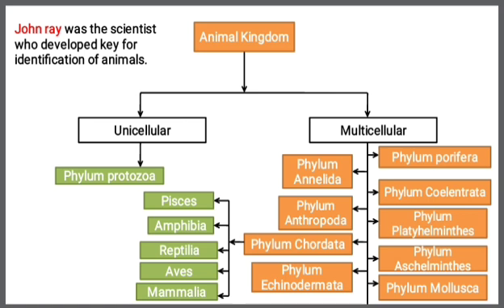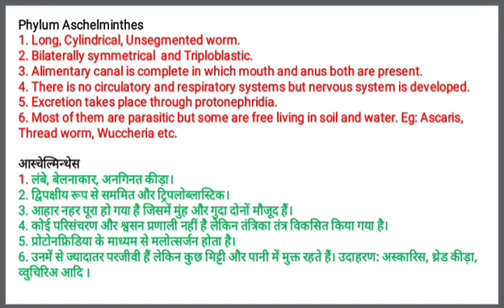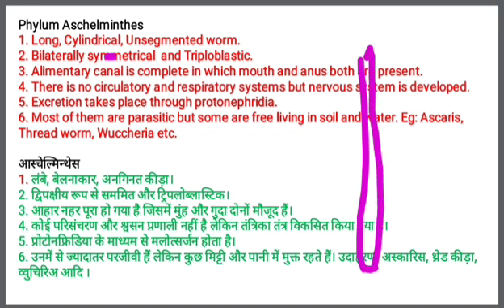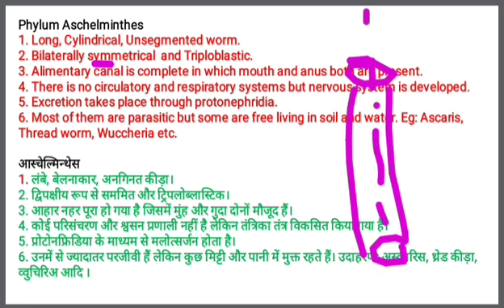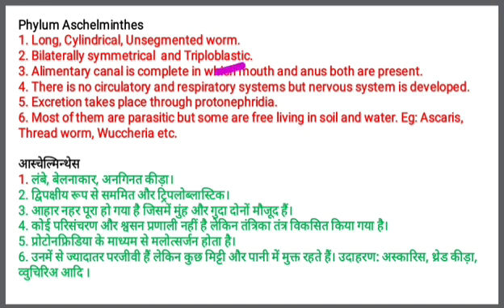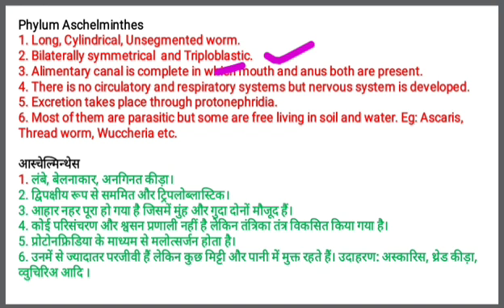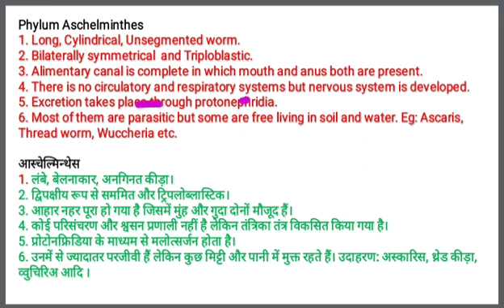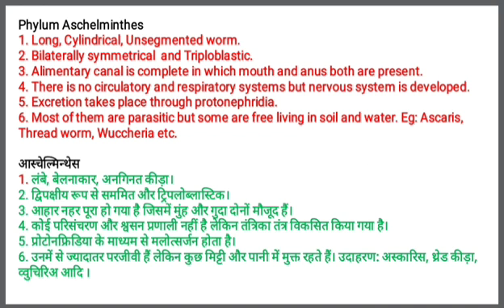Animal Kingdom part 2 | CGL Biology | Lecture 16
Please watch Last 1 month strategy to get 175+ marks in SSC CGL 2018 exam: "Last 1 Month Strategy To Crack SSC CGL 2018  with 175+ Marks"
Here we are providing you important biology concepts for ssc cgl and cpo 2018 covering previous years and all the important sources for biology so as to give you better explanation.This video is containing important knowledge on animal Kingdom and it's phylum .This topic is important from examination point of view.

Lecture by : Aquib Ali

Boost up your preparation by joining us on You tube